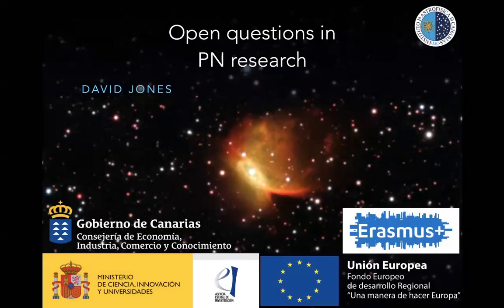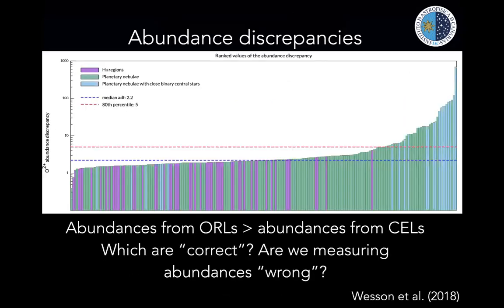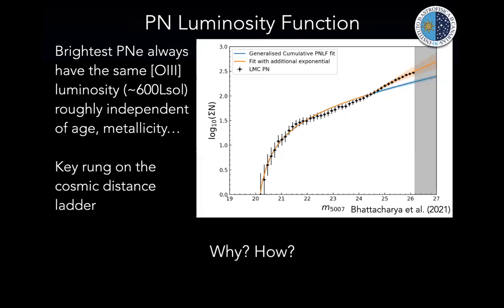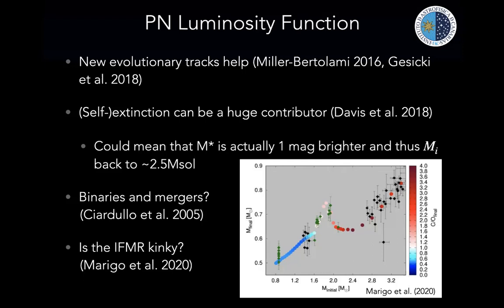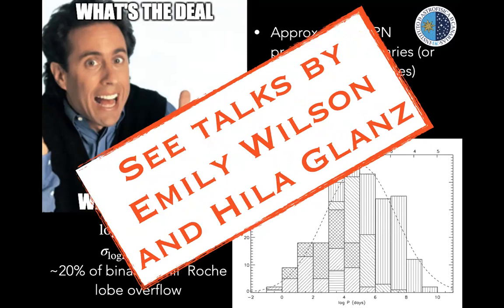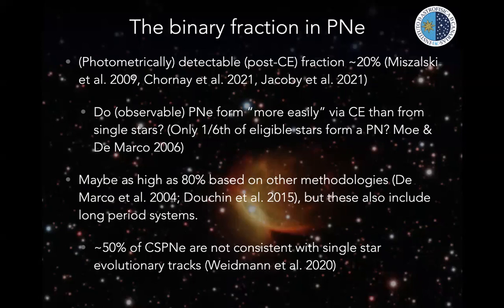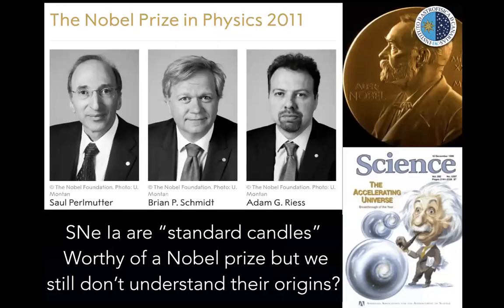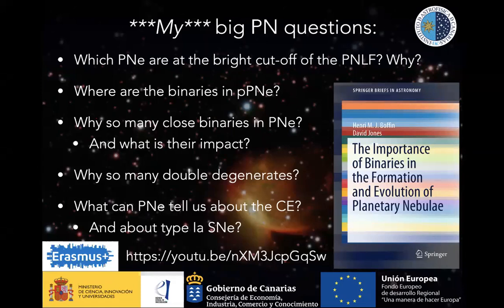David Jones Invited Talk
Session 6: End Products
16 June 2021